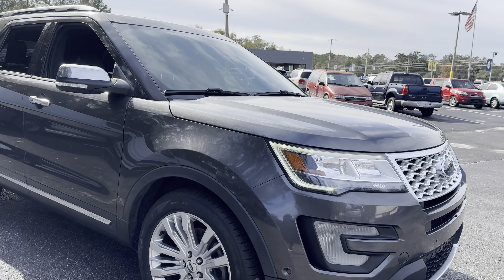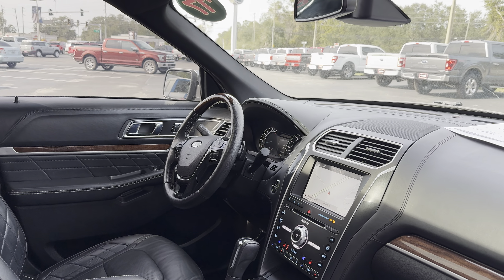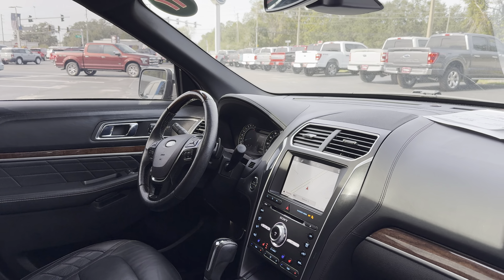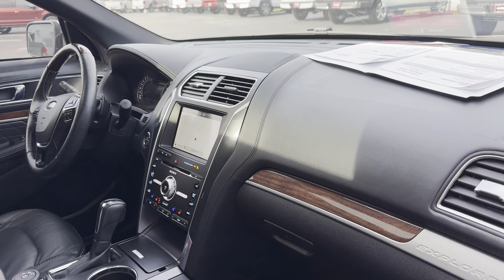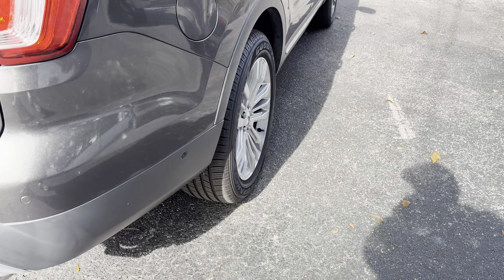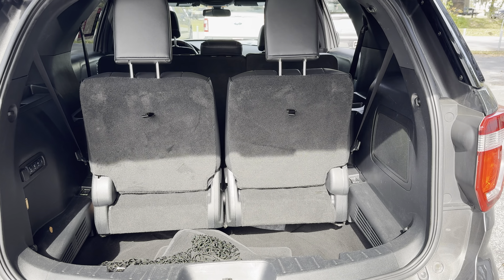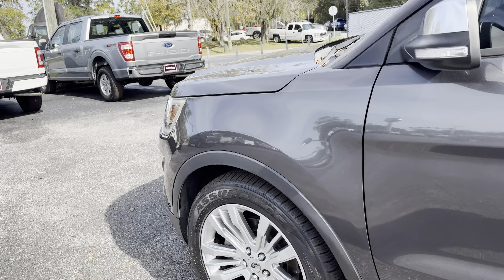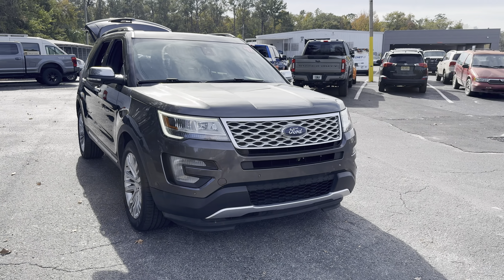2017 FORD EXPLORER Platinum Green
Stock # HGC29884

3.5l V-6